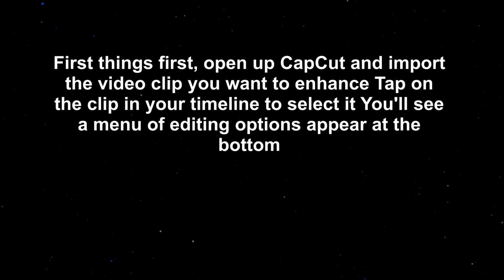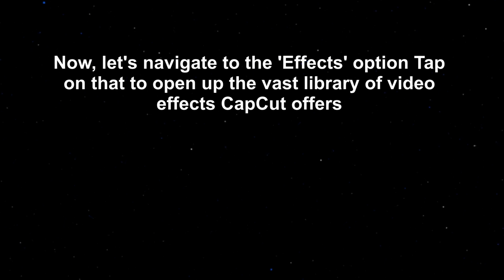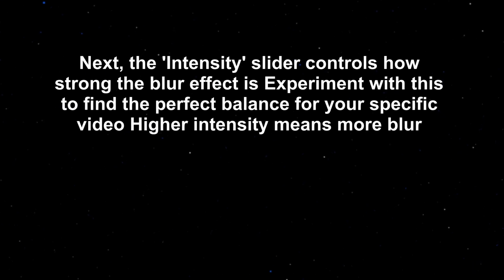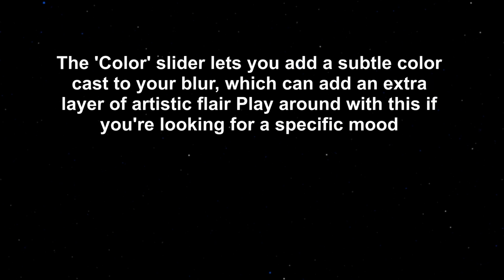How to Do Capcut Motion Blur - KevinHowTo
How to Do Capcut Motion Blur will teach you how to add dynamic motion blur effects to your videos, giving them a professional and cinematic feel. This tutorial simplifies the process, allowing you to enhance the sense of speed and movement in your clips with just a few taps. Watch your videos come alive with smooth, professional-looking motion.

00:00 Intro
00:11 Importing Your Clip
00:22 Navigating to Effects
00:28 Selecting Body Effects
00:38 Applying Motion Blur
00:49 Adjusting the Blur
01:07 Controlling Intensity
01:17 Adding a Color Cast
01:26 Applying to Specific Objects
01:45 Before and After Comparison
01:59 Exporting Your Masterpiece